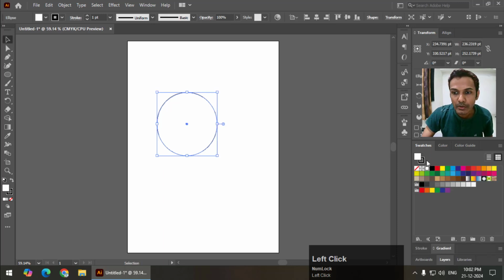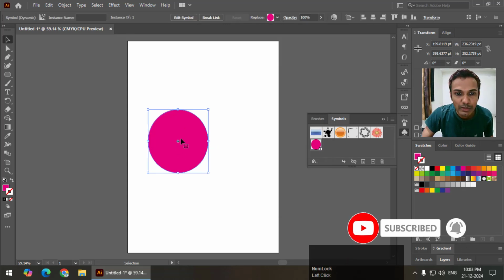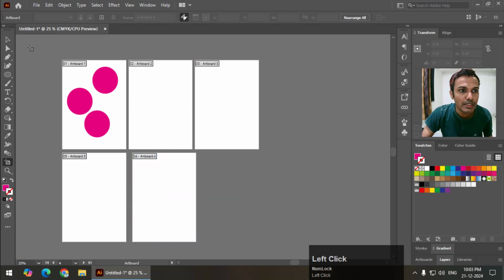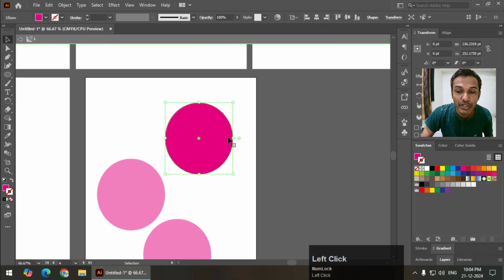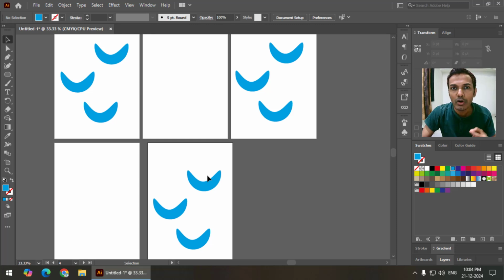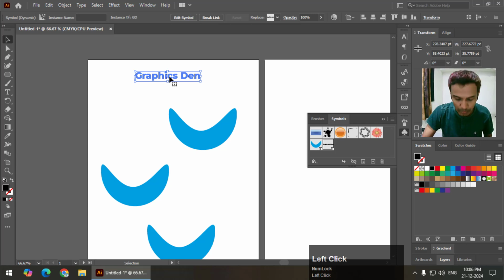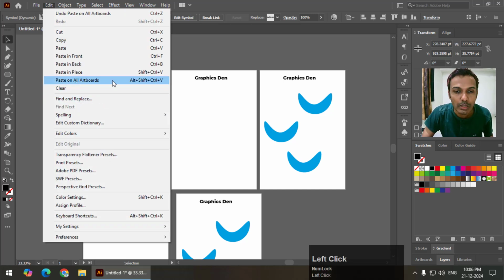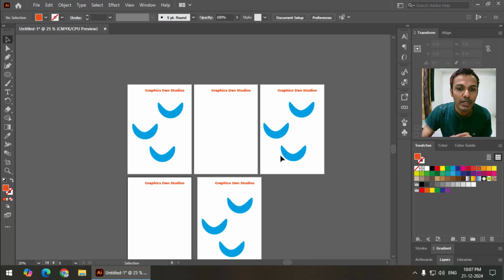How to Work Faster Using Symbols in Adobe Illustrator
In this video I'm going to show you how to use Symbols in Adobe Illustrator.